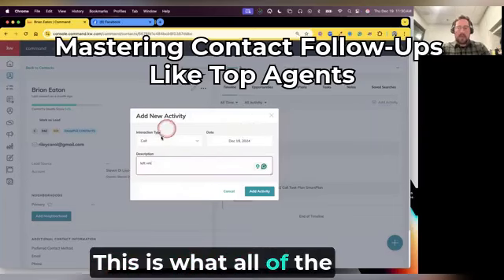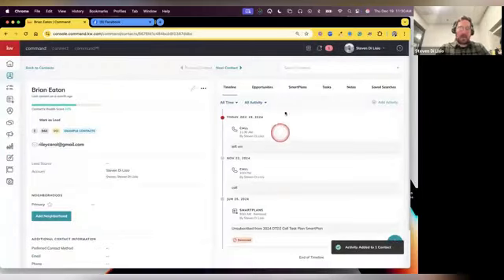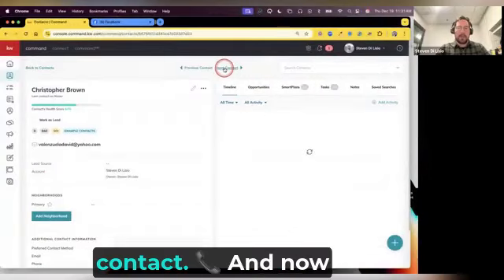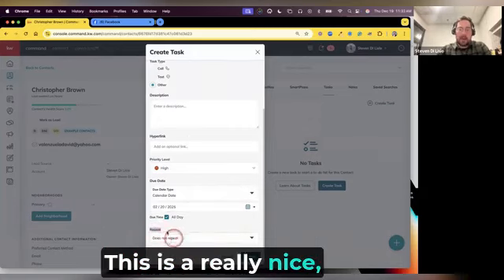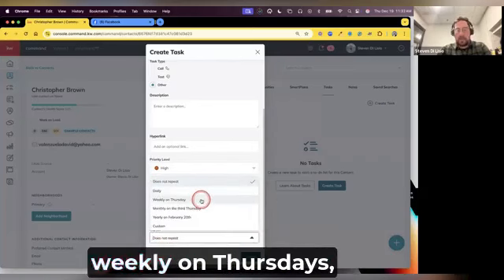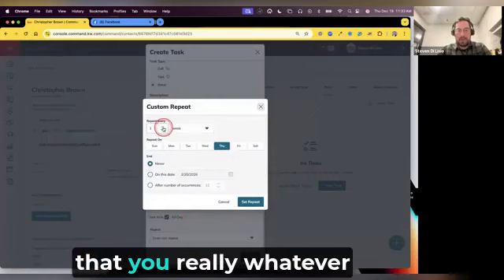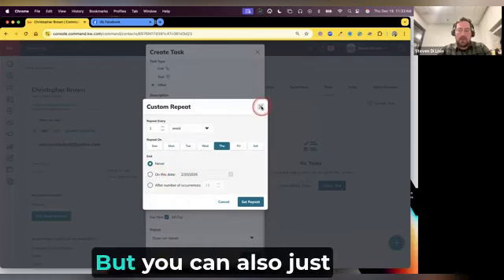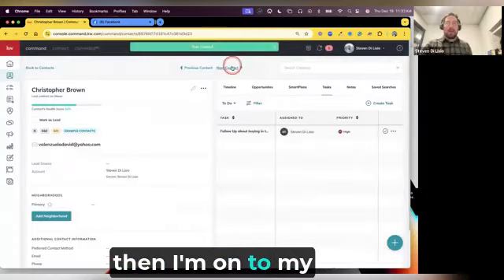📞 Master Follow-Ups Like a Top Agent! Real Estate CRM Tips for More Deals 🔥🏡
Want to close more deals and build stronger client relationships? Top real estate agents master their follow-up game using smart CRM strategies! 📋💡 In this video, I’ll show you how to efficiently log activities, set follow-up tasks, and leverage repeat scheduling to stay ahead. 🚀

📌 Key Takeaways:
✅ How to log activities & track client interactions in your CRM
✅ The power of strategic follow-ups—cut the timeline in half!
✅ Using repeat task functions for seamless client engagement
✅ Why Thursdays are the best day for follow-ups (and how to optimize your calendar!)